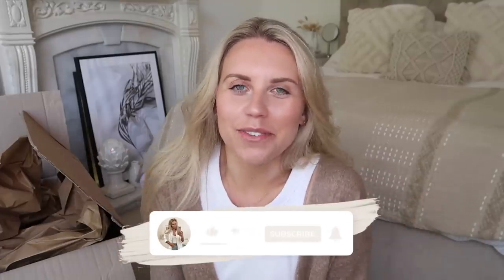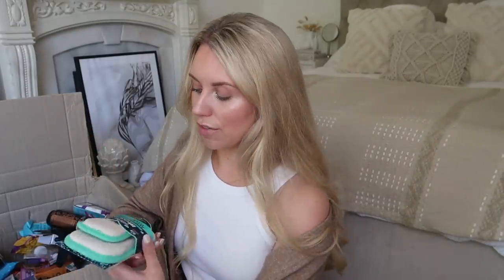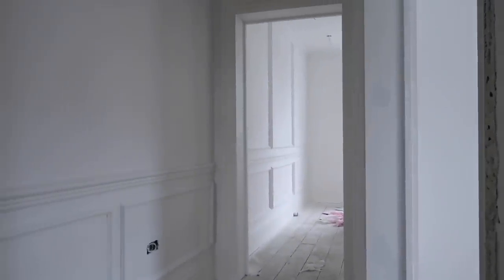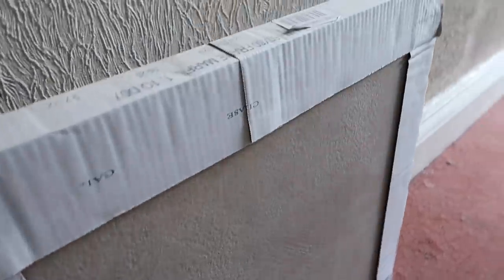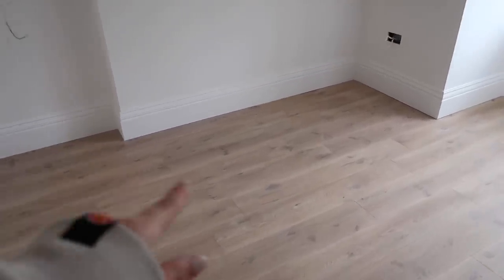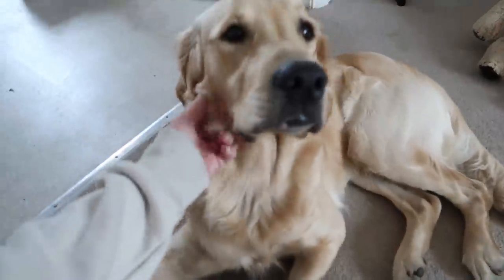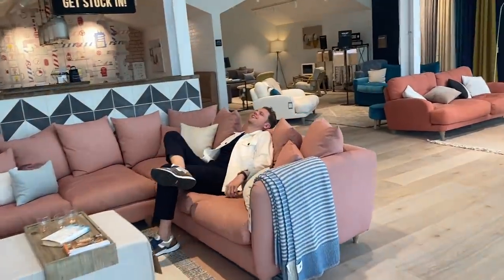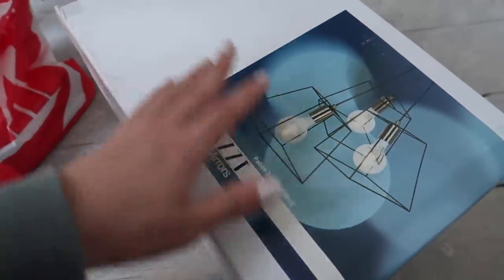RENOVATION SERIES EPISODE 7 ✨🛁 MOVING VLOG & HOUSE UPDATES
*Once you've applied a discount at checkout, it will automatically apply free delivery to your next two orders.

Existing Customer Code
(Valid between 29th September- 12th October)